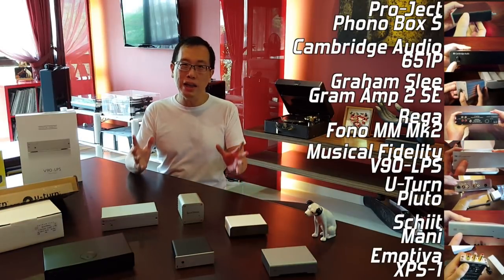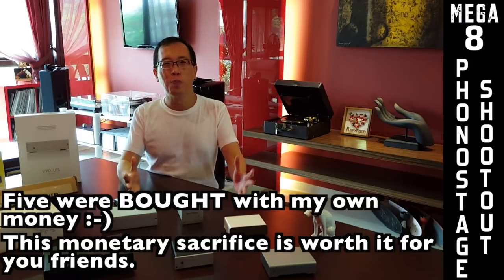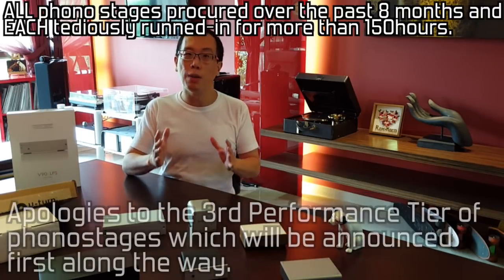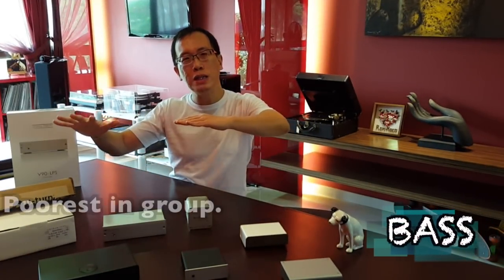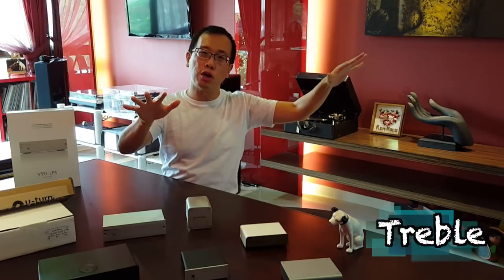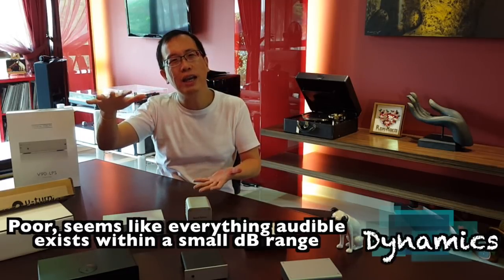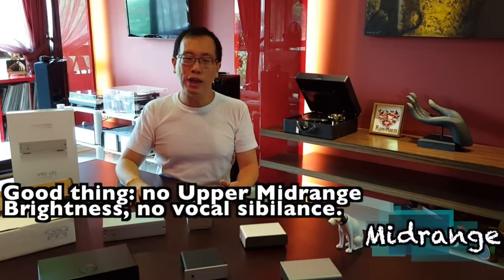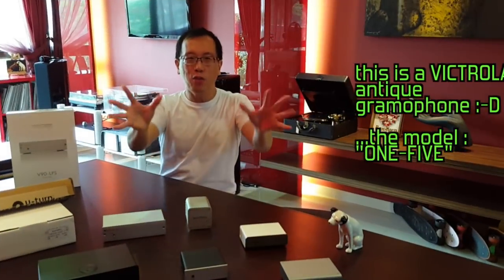Graham Slee Gram Amp 2 SE phonostage review - mega-shootout.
*Graham Slee Gramp Amp 2 SE*
BASS
DYNAMICS 3
EXTENSION 3
CONTROL, DEFINITION 3

TREBLE
DETAIL REFINEMENT 4
EXTENSION 4

MIDRANGE
NATURALNESS 4
SIBILANCE-FREE 7

TONALITY & HARMONICS 4
DETAIL & CLARITY 3
IMAGING 4
SOUNDSTAGING 3
RHYTHM AND TIMING 3

OVERALL SCORE FOR Graham Slee Gram Amp 2 SE = 45/120.
Dear Friends, this is the mega 8-phonostages shootout-and-review series.
Carrying on from the GroupA ($70-80) and GroupB ($90-120) cartridges shootout and reviews in the past few months,
I have now proceeded, as promised 3 months ago, to bring forth this review series so as to rigorously compare and find out:
Of these more AFFORDABLE phono stages, which are the ones THAT WILL really bring us the VINYL ANALOGUE magic, dynamics and beauty? :-D

Actually I have started preparing for this mega phonostage shootout since eight months ago, January 2016.
Three of them were kindly lent to me by a few of my friends.
The other FIVE, :-D I bought them with my own monies.
Though costly, this has been my sincerest wish to do this at my own sacrifice for all of you.

Preparing, running in (each is runned-in for at least 150hours each), and testing & auditioning them against one another has been hard work. It has also been enjoyable, and interesting to realise many amazing findings!!!

A total of SIX cartridges were used throughout the testing:
***the top two performing carts from GroupA ($70-80):  the Grado Black, and the Goldring Elan
***the top three performing carts from GroupB ($90-120): the Nagaoka MP-110, the Goldring Elektra, and the Grado Green.
and the fourth performing cart from GroupB, and the one ubiquitously deployed in many Pro-Ject turntables: the Ortofon 2M Red.

Other equipment used in my capacity:
Avid Sequel turntable with SME V arm, Technics SL1200Mk5 (with Furutech Monza LP stabilizer and Herbie’s Way Excellent Mat),
Shunyata Hydra Triton and cabling throughout,
Vitus RI-100 integrated amplifier, B&W804D speakers, and Dali Kubik Free + Kubik Extra stereo active speakers.

The eight phono stages in this review series proudly are:
From Austria:
1...PRO-JECT PHONO BOX S,
From the U.K.:
2…CAMBRIDGE AUDIO 651P,
3…GRAHAM SLEE GRAM AMP 2 SPECIAL EDITION,
4…REGA FONO MM MK2,
5…MUSICAL FIDELITY V90-LPS,
and from the U.S.:
6…U-Turn Pluto,
7…Schiit Mani,
8…Emotiva XPS-1.

Let’s go my friends!!!

Vinyl lives,
ian :-D